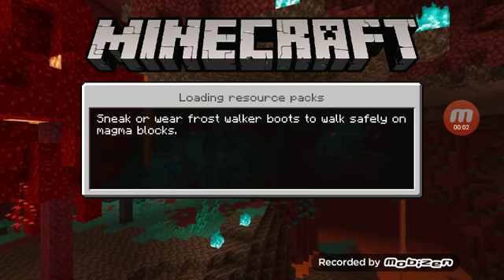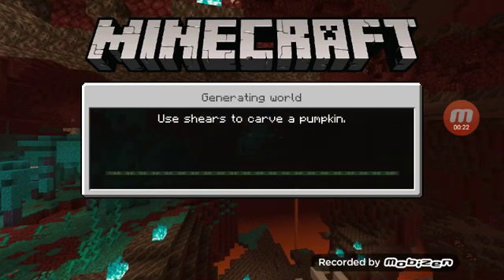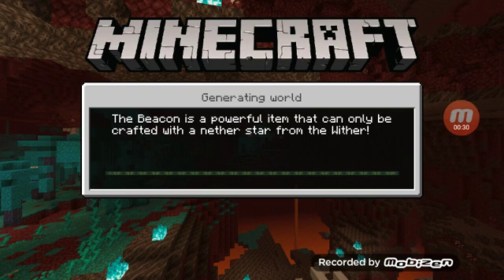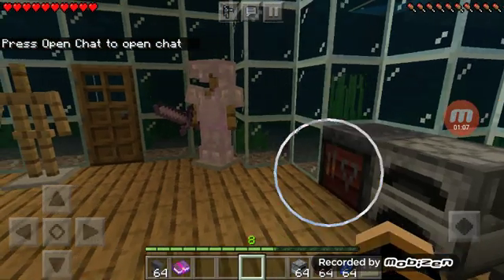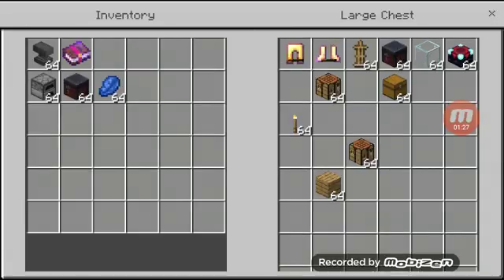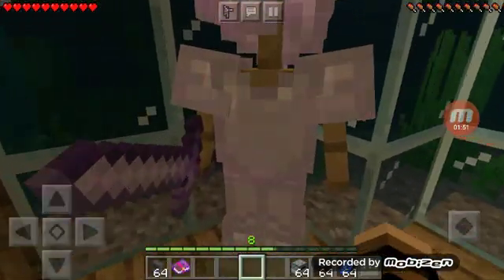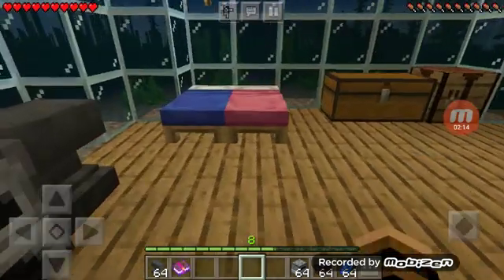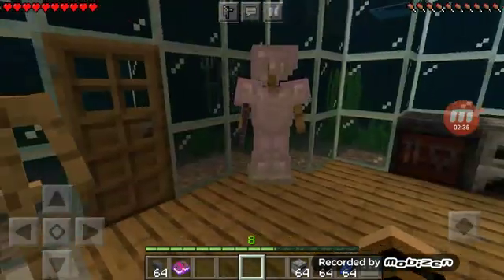Minecraft Vid For Freezie pop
Under The Seaaa!!